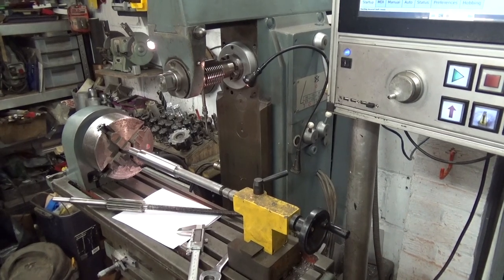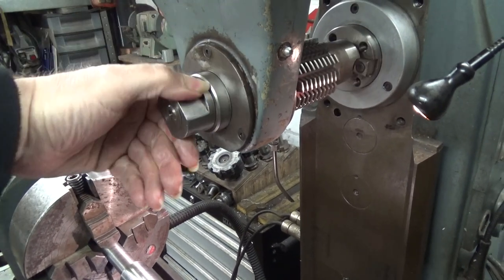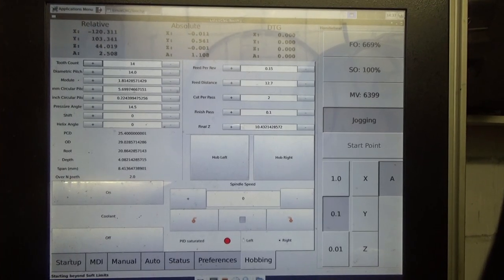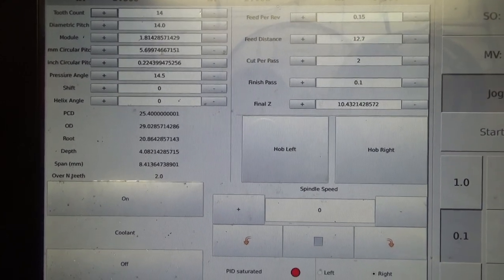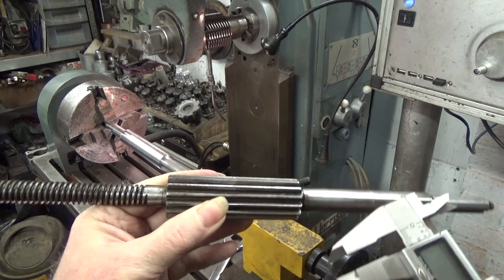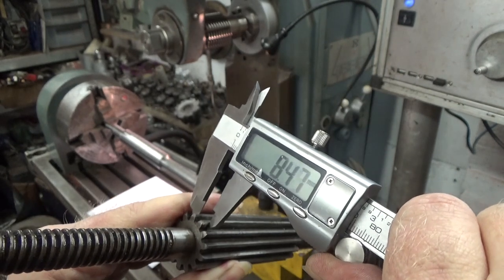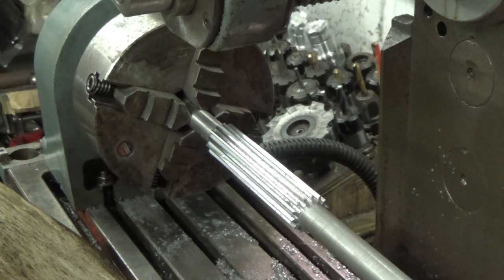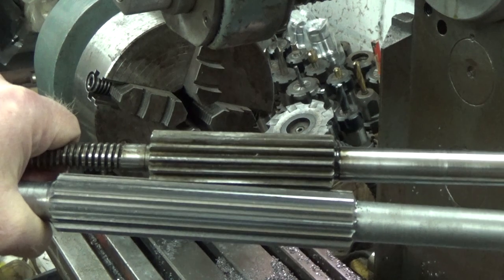A New Gear for an Old Lathe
Hobbing a replacement cross-slide gear for a Holbrook T13 lathe